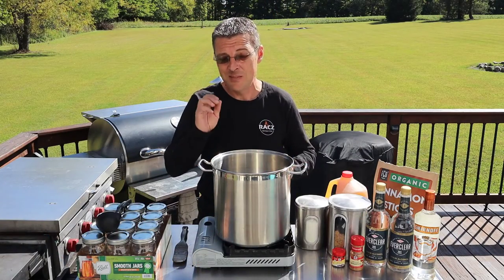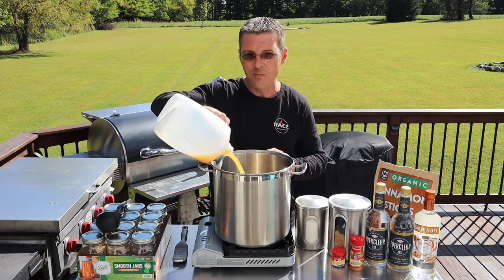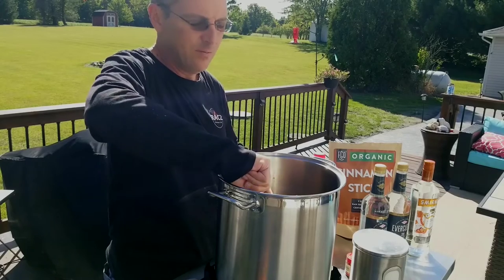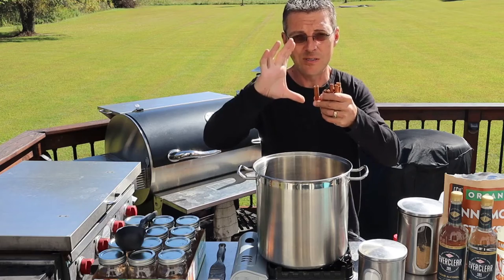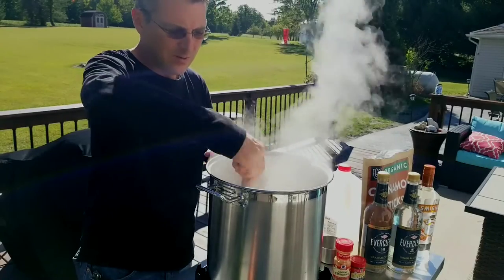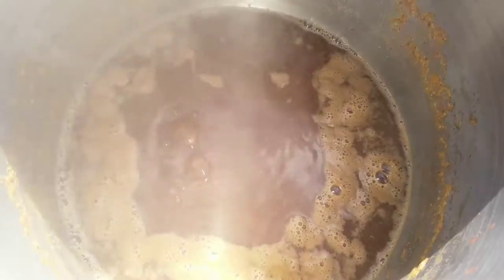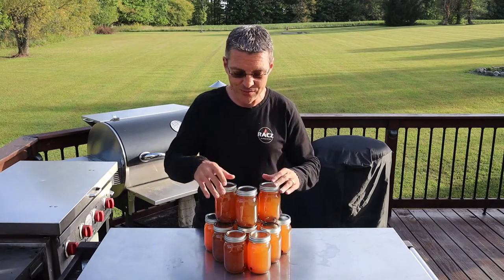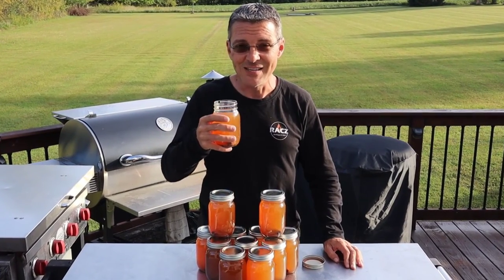Caramel Apple Pie Moonshine | How To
Homemade moonshine recipe coming in at 45 Proof that tastes just like apple pie with a hint of caramel! Apple cider, cinnamon, cloves, white & brown sugar, Everclear, and vodka all melded together to make what's sure to be your new favorite fall drink!

🕮 Recipe(s)
     📑 Caramel Apple Pie Moonshine

📰 Community. Discuss our recipes and share your re-creations!

🔥 Grills:
   Recteq Bull RT-700
   Recteq Bullseye  RT-B380
   CampChef FTG-600